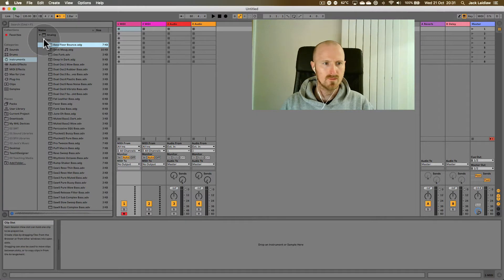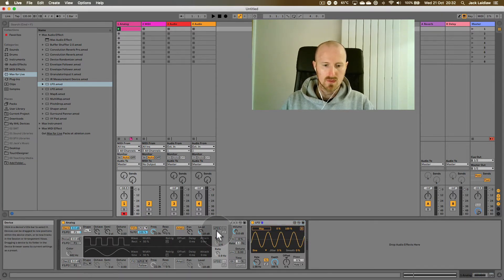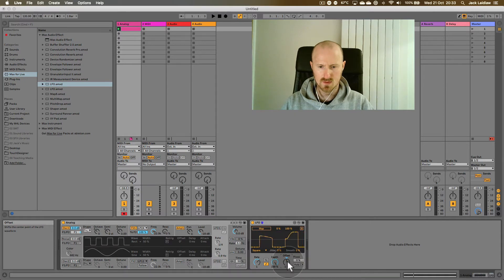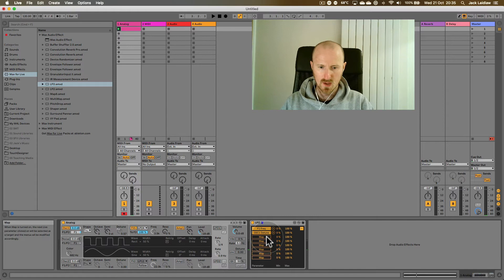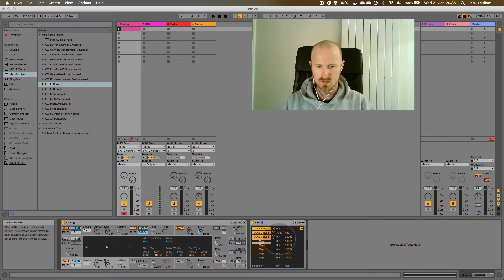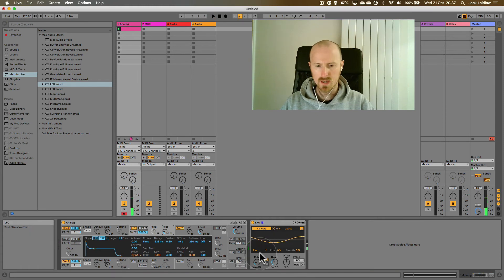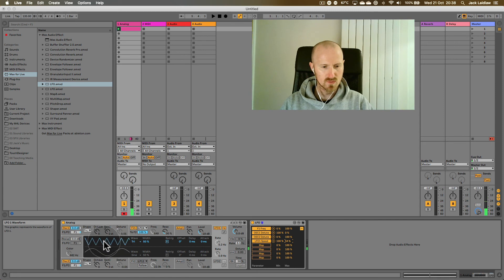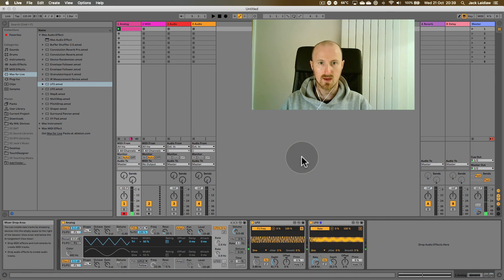Ableton Live - Using an External LFO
This tutorial was delivered and recorded on location as part of the BSc Sound & Music Technology programme at Middlesbrough College